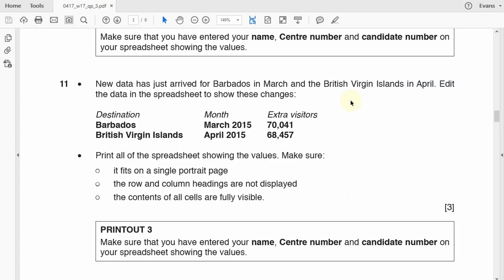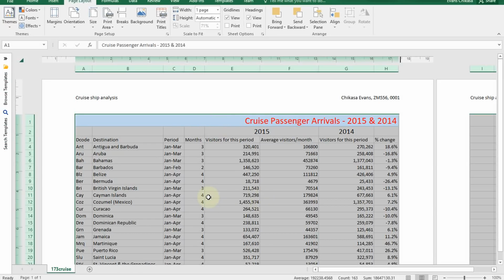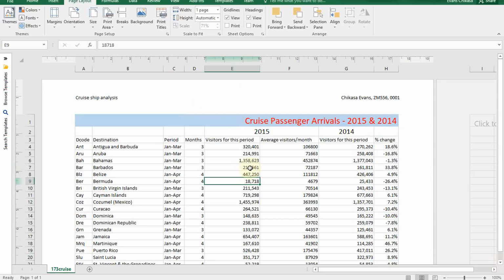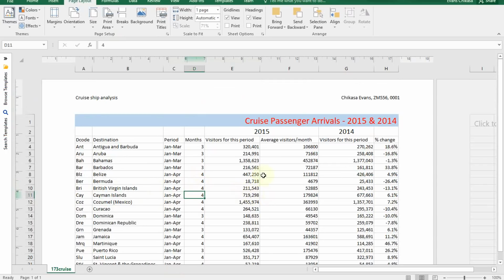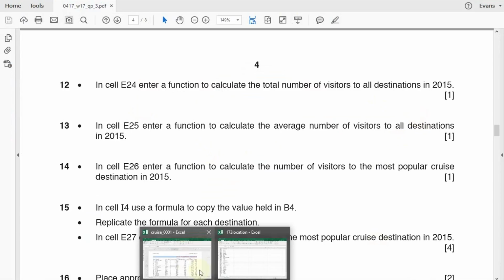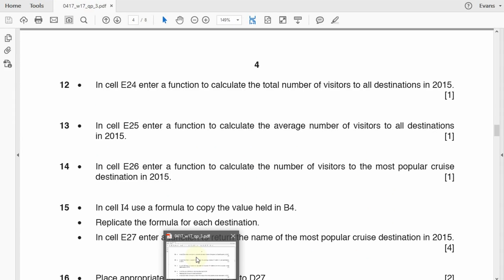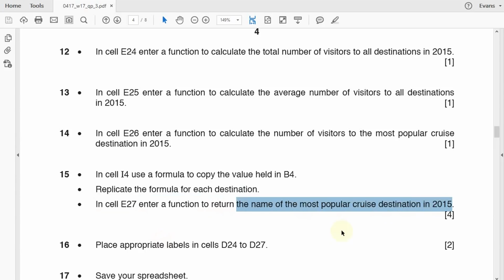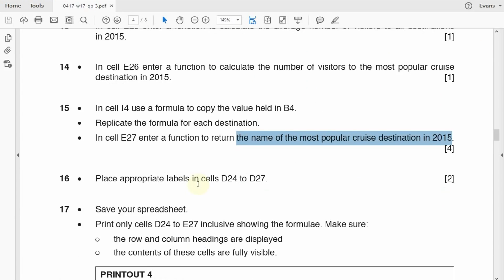IGCSE ICT October/November 2017 paper 3 Data Analysis spreadsheet section part 3 x264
In this video, I solve questions from the October/November 2017 IGCSE ICT paper 3, a section on Data Analysis.